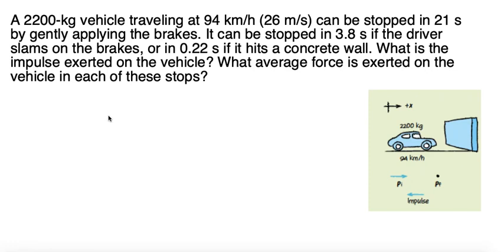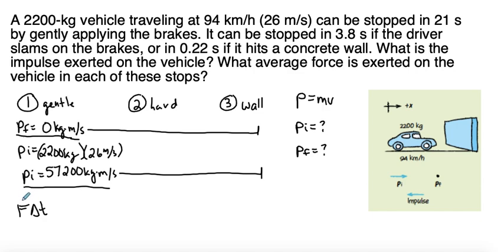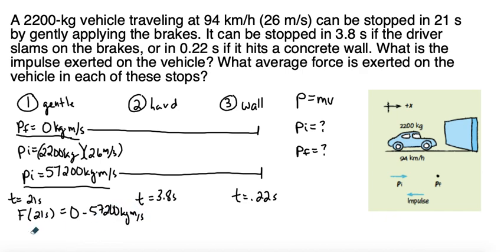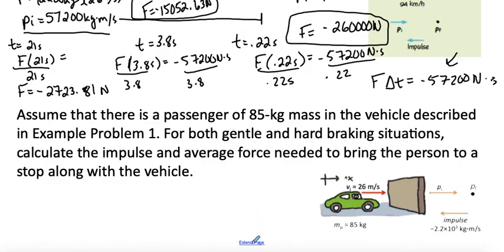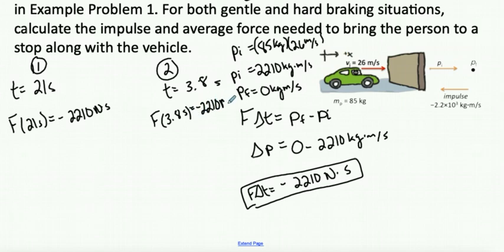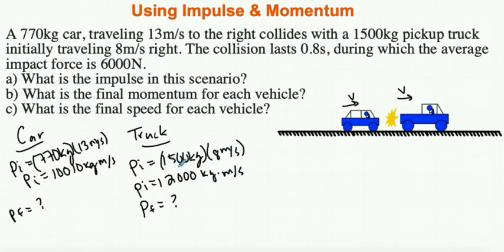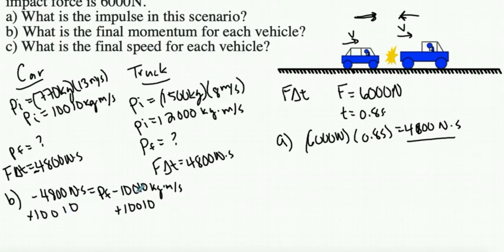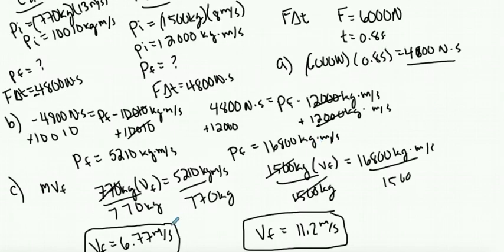Momentum & Impulse in Physics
This video covers momentum and impulse. The video also links to angular momentum and angular impulse examples. Momentum is a value that determines the impulse during collisions or when other forces are involved. This video covers three examples using momentum and impulse.